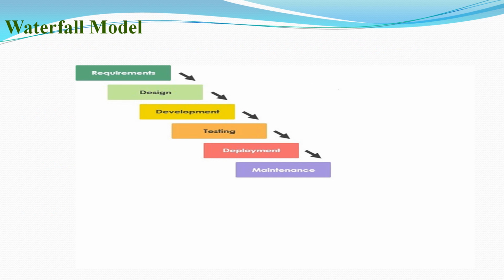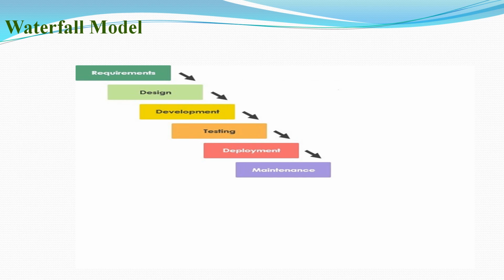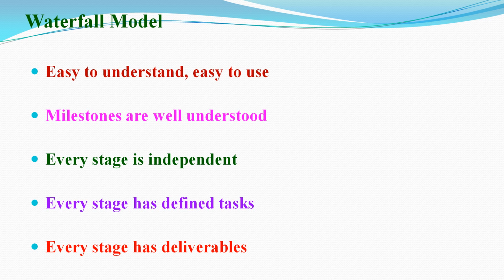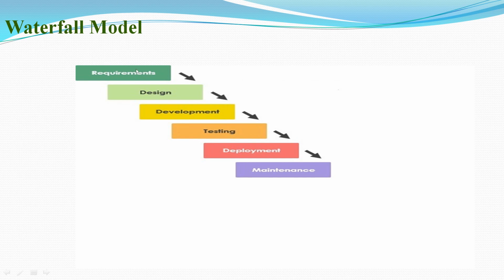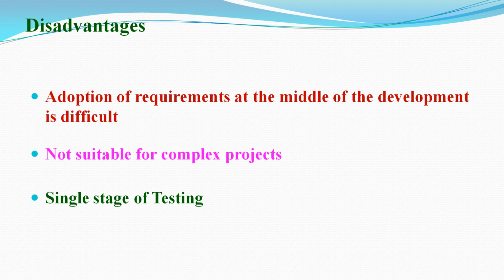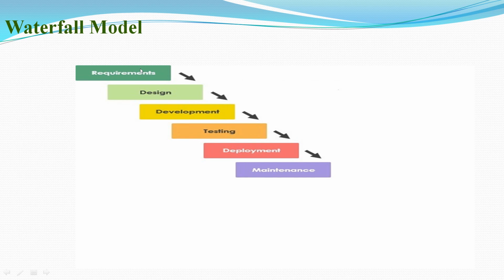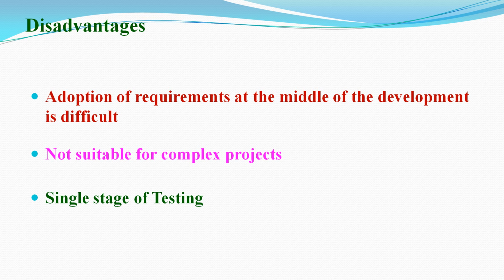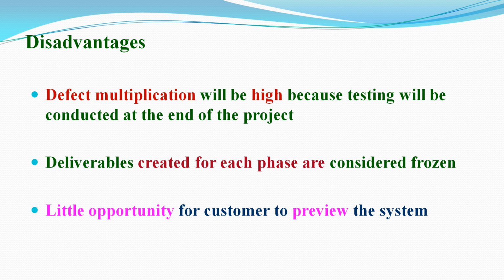SE10 || Categories of SDLC Models || Waterfall Model || By Dr. SP Reddy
Explained about categories of SDLC Models & Waterfall Model